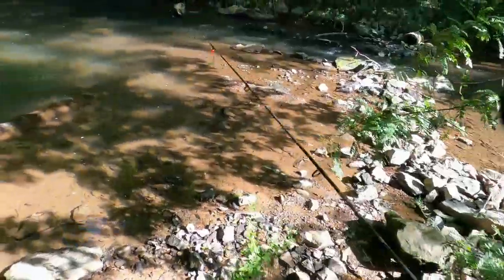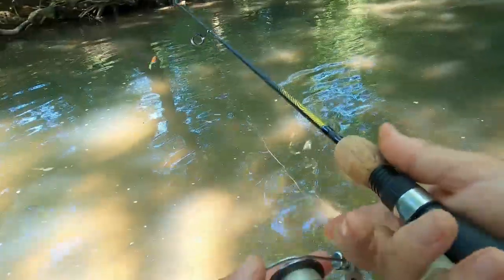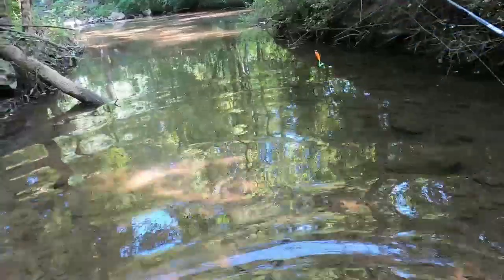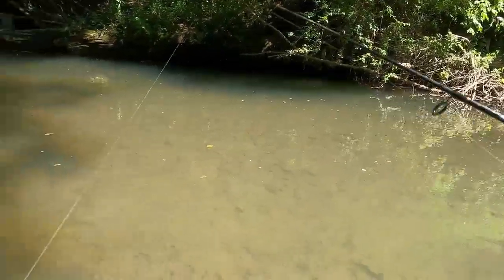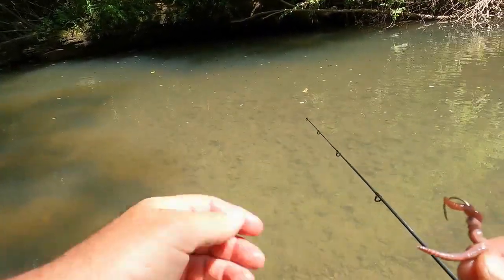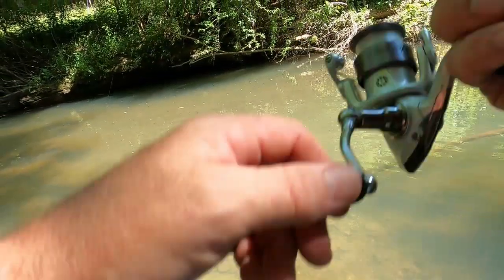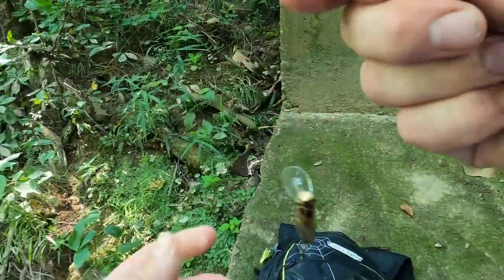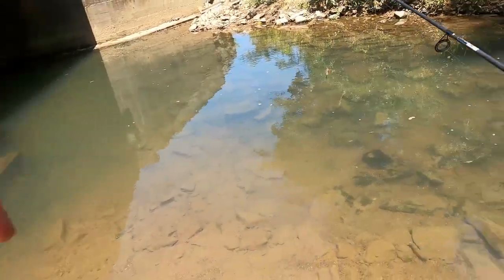Wolftever fish explosion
I went to some great fishing spots from last year and while I was at it explored further on those creeks.  And check out what I found in the pond in the pond at the greenway in Collagedale.

Here is some of the gear that I find essential for my Hook Setting adventures:

O’Pros 3rd Hand  Belt Clip Rod Holder

Frabil 4724 Belt Bait Storage Box

Pflueger Trion Spinning Reel TRI40X